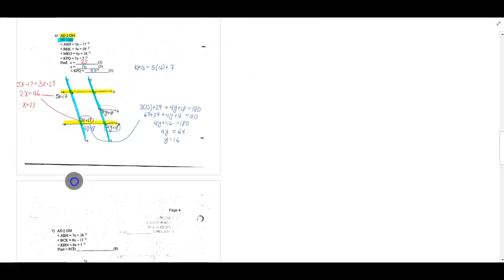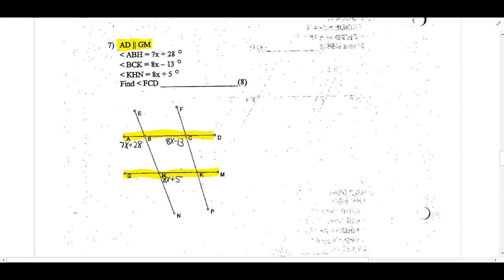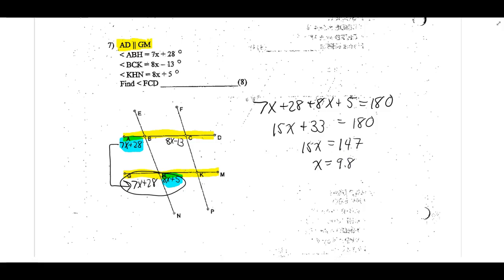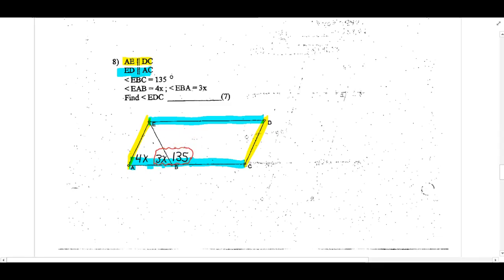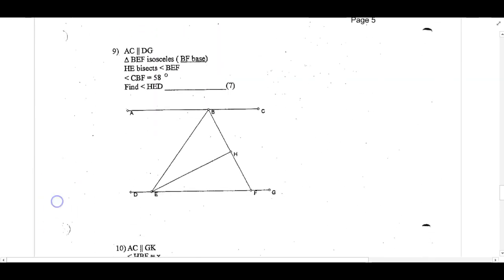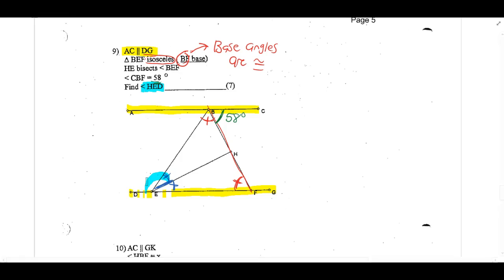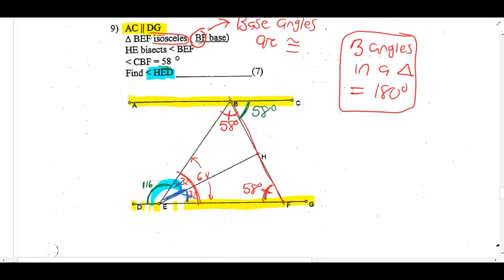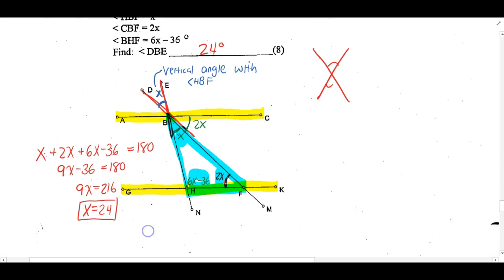Parallel Figure Problems #2